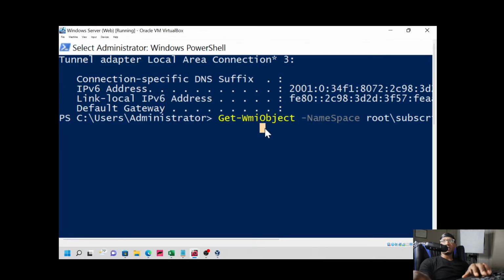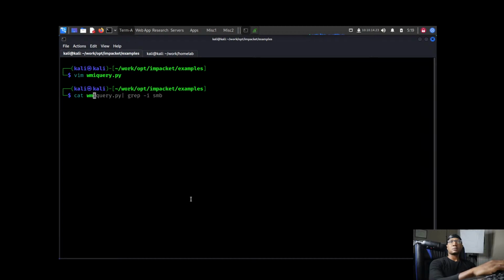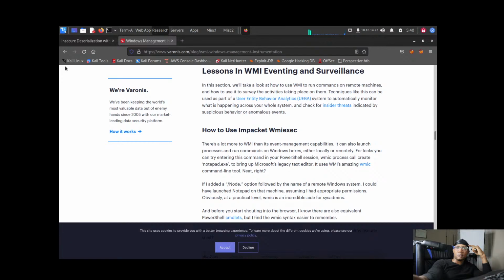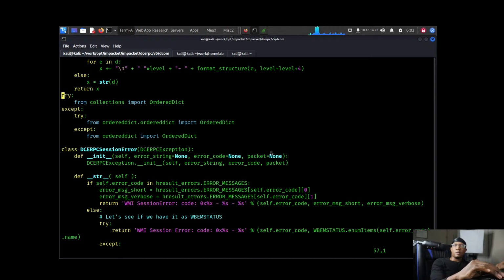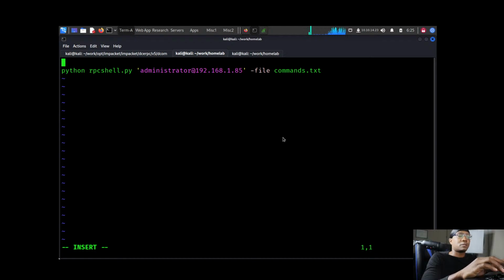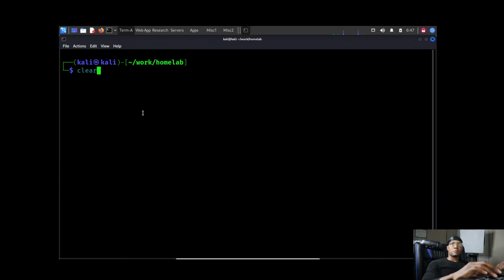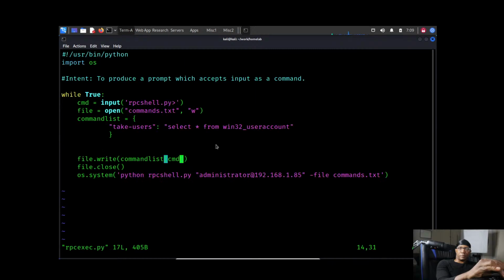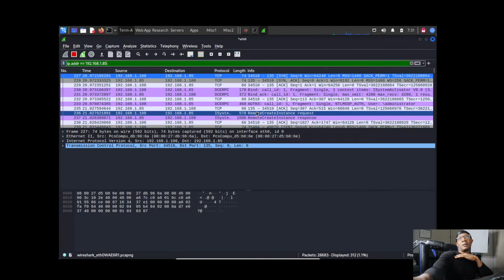Script With Me: Part 7 | Can We Create an RPC Shell using Python?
This is an experiment of mine and I hope you'll join. Wmiexec.py won't work on most up-to-date organizations due to security solutions. Join me as we attempt to create the first RPCexec.py or fail miserably. I've seen evidence that it might work.

16:07 Technical work begins
22:13 Showing what we know we can get from RPC
2:17:23 Milestone
2:22:24 Milestone
2:23:08 Else statements are bad because...
2:31:43 Milestone
2:41:11 Milestone